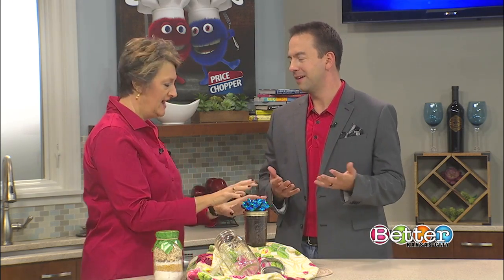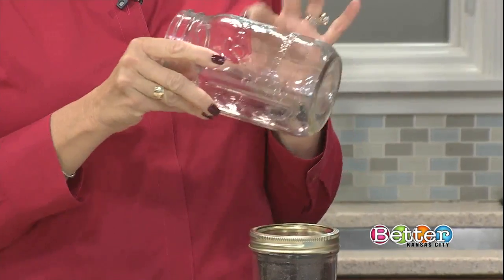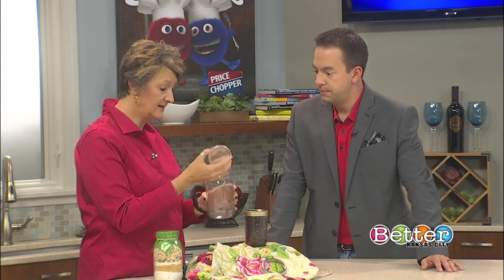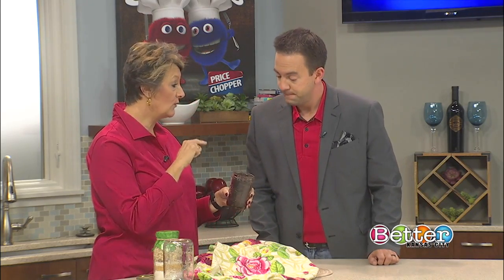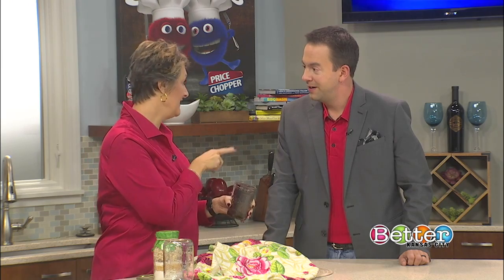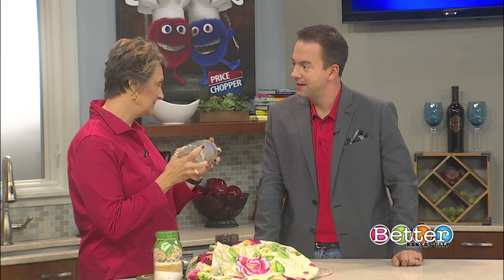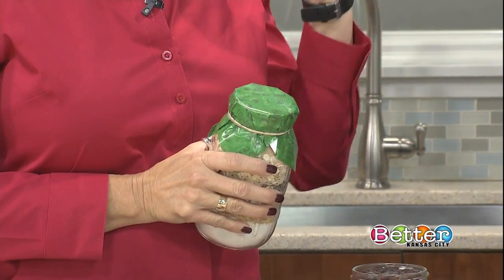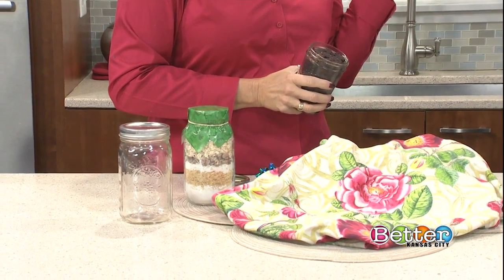Making bread in canning jars can cause big health risks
Holiday baking is happening in kitchens across the metro, but bread makers should beware. Making bread in canning jars can cause big health risks. Susan Mills Gray explained how to be safe.